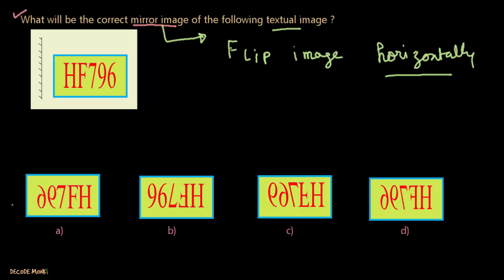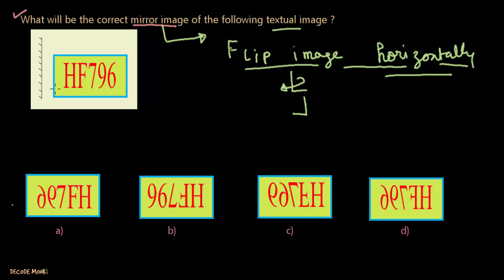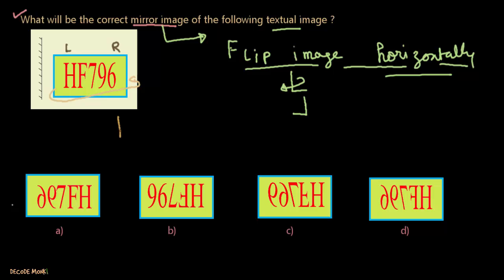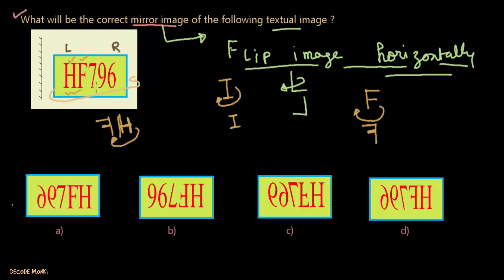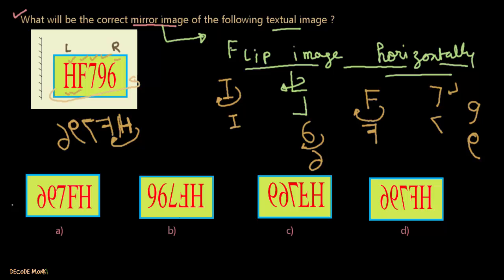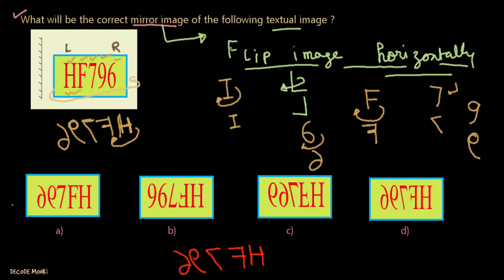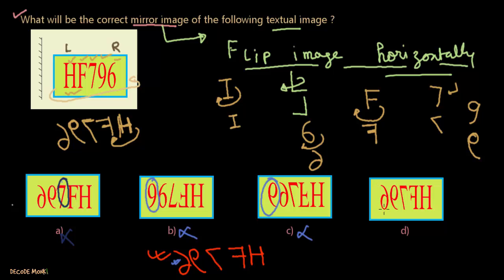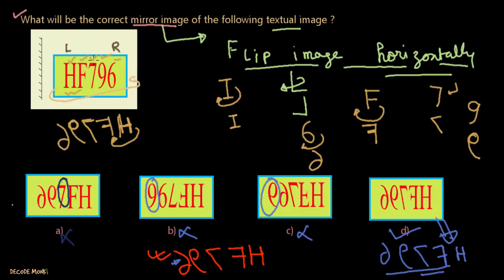Math Olympiad_class_3_4_Logical_Mirror Image of Text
This video lecture discusses a question on finding the correct mirror image. Questions  on this concept are very common in Math Olympiads meant for primary classes.